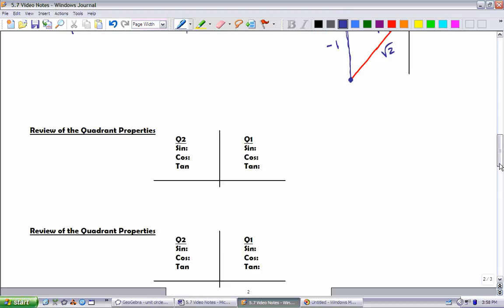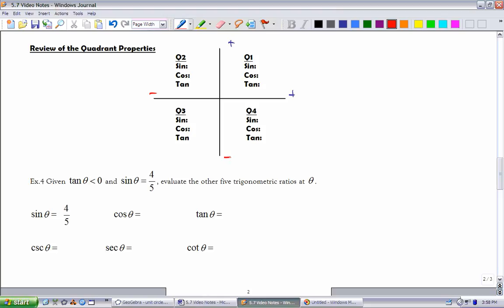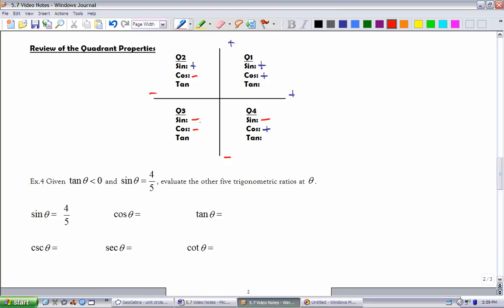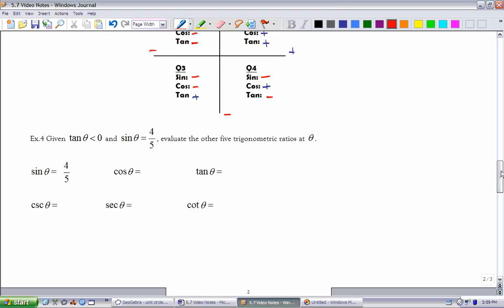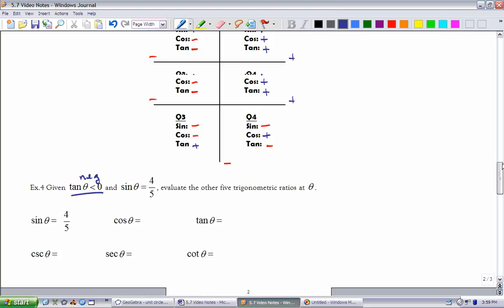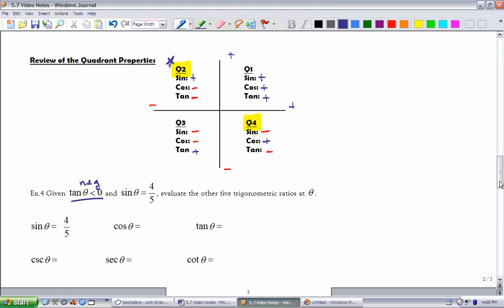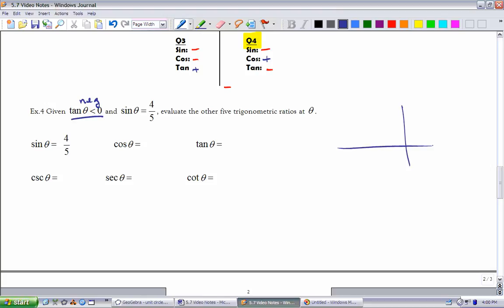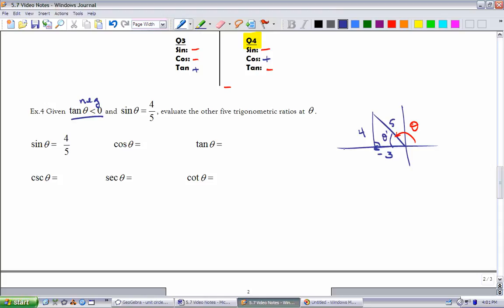5 7 4 Quadrant Properties and Examples